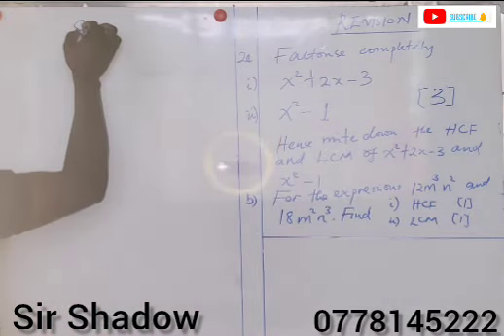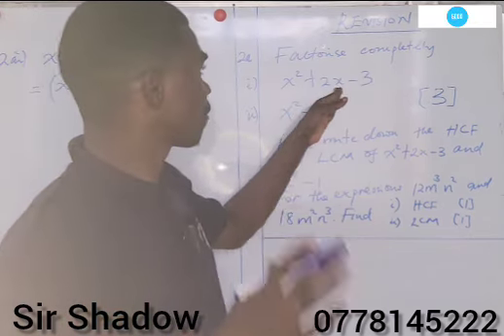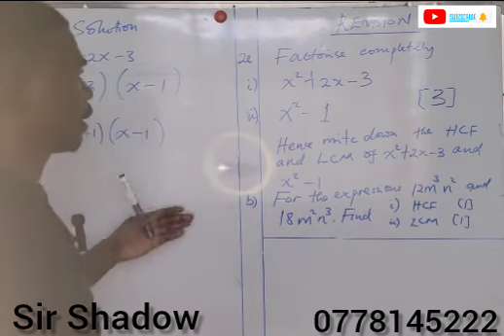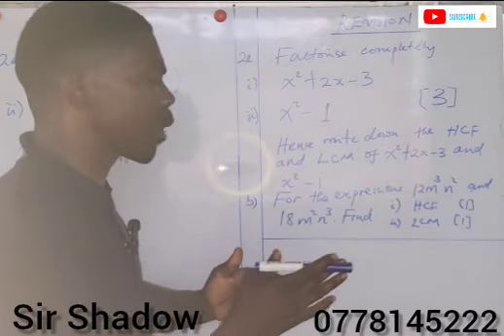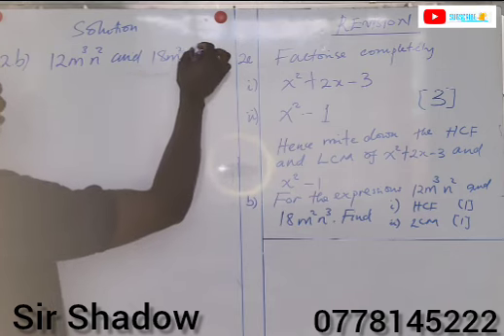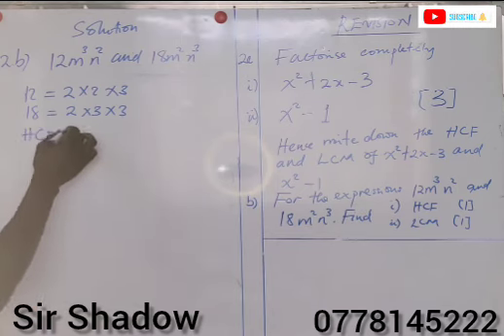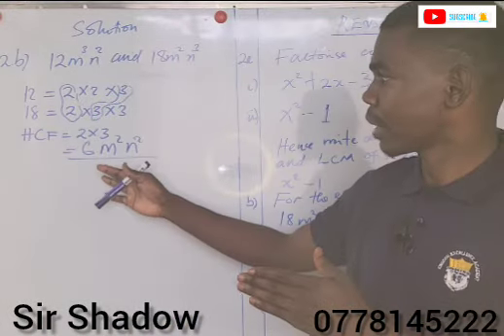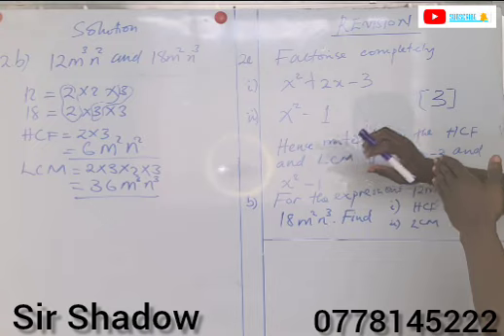ALGEBRA | FACTORISATION | HCF | LCM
ENROLLMENT IN PROGRESS FOR BOTH ONLINE LEARNING & OFFLINE LEARNING.